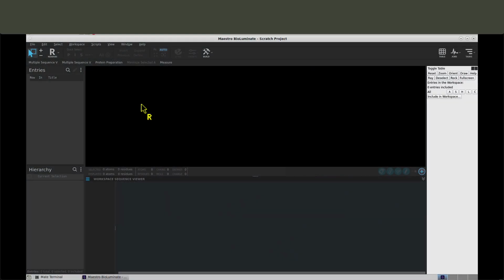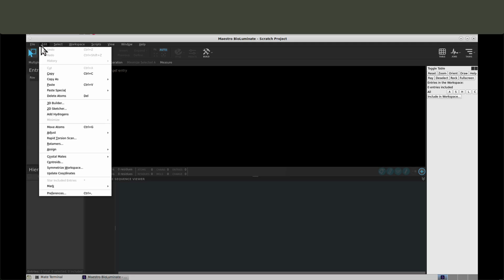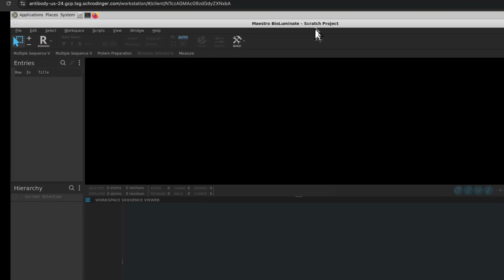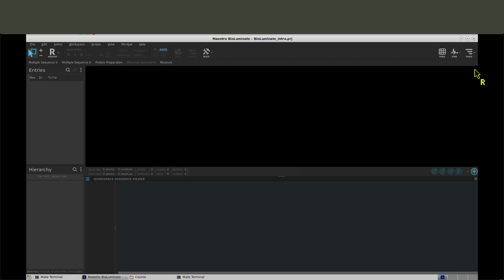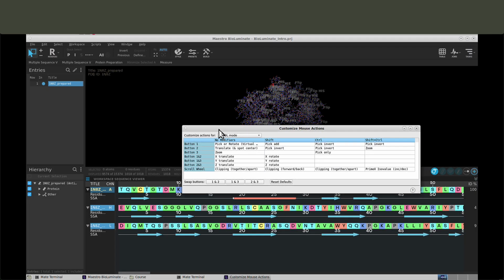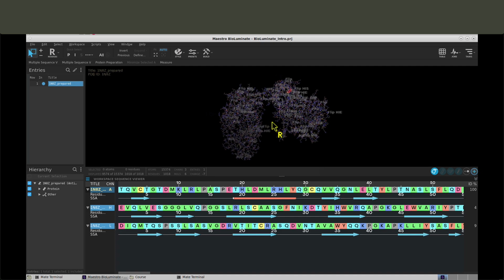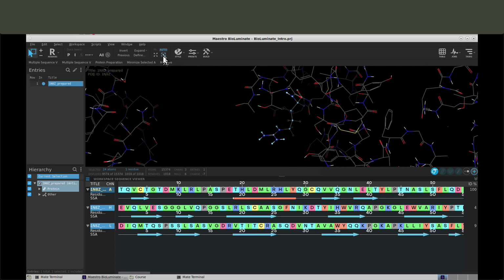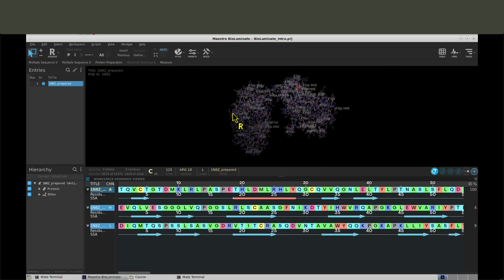Learn Maestro BioLuminate: Setting up a BioLuminate Project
The first video in our Getting Going with Maestro BioLuminate video series

Setting up a BioLuminate Project
00:00 Introduction
00:37 Changing your Working Directory
01:56 Saving Projects
03:06 Importing a structure from a file
03:40 Customizing mouse actions
04:08 Rotating and Zooming Workspace
04:52 Selection and Zooming to Fit in the Workspace